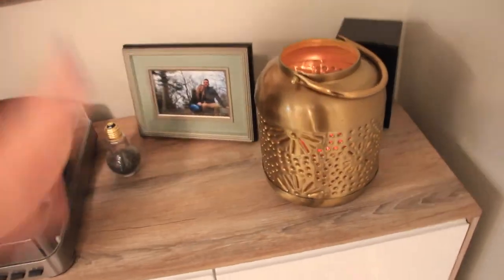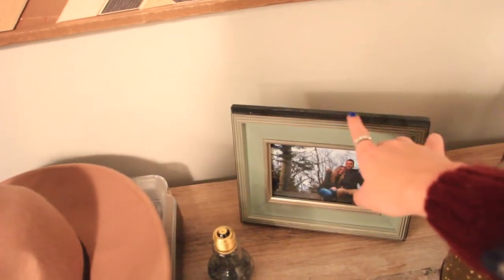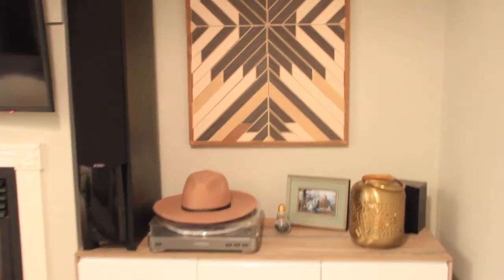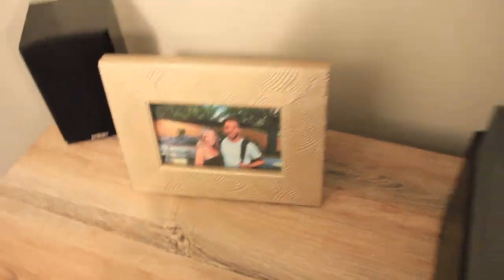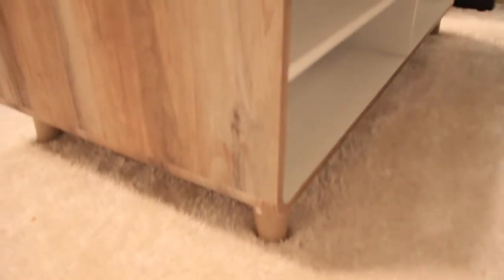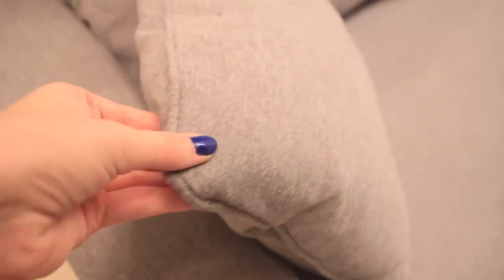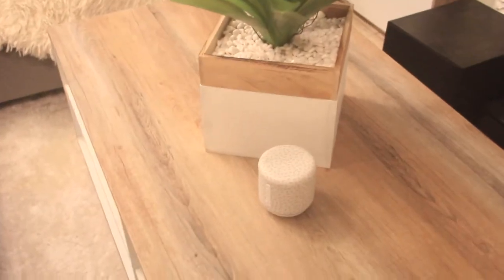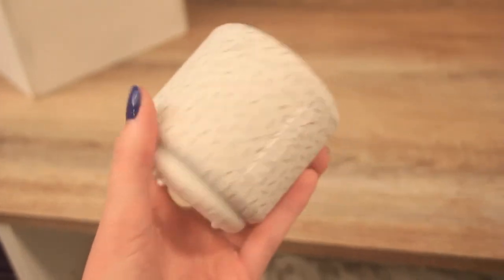LIVING ROOM TOUR | Our First Apartment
Living room tour of my boyfriend and I's first apartment together. We currently are renting the apartment so we had to think creatively and budget friendly on how to decorate our space :)

FABRIQ Bluetooth Speaker